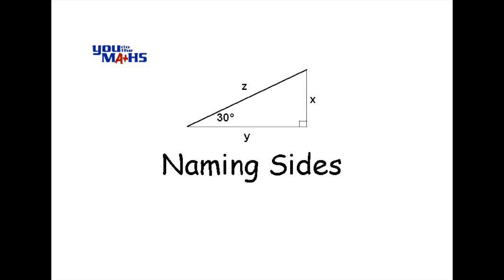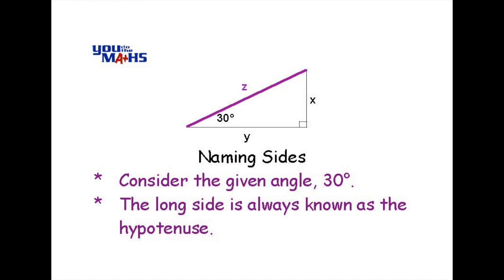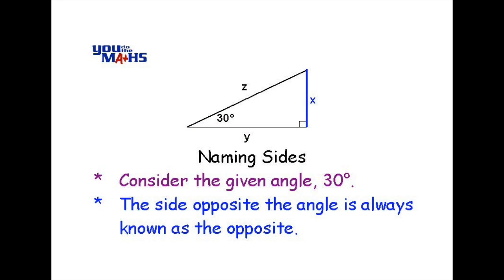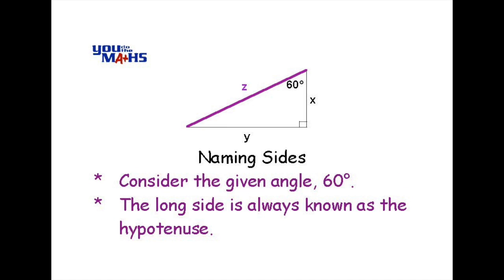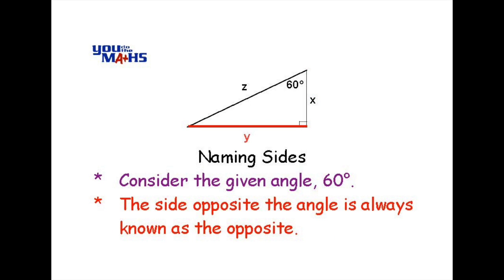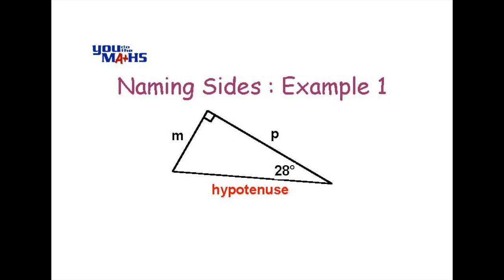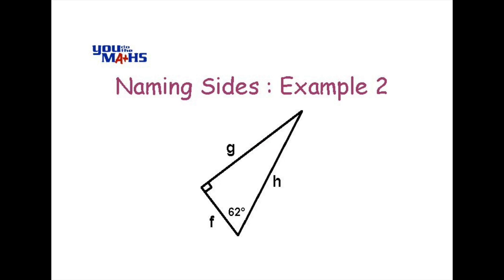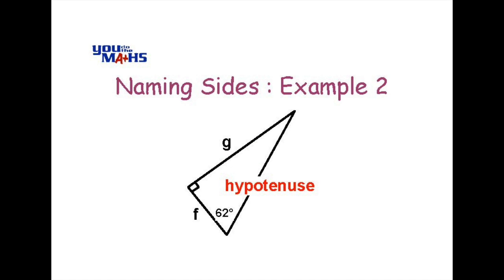Trigonometry : Names of sides in a triangle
How to name the sides in a right angled triangle